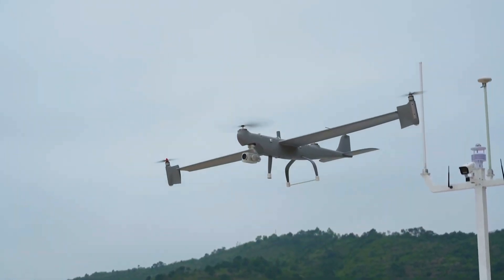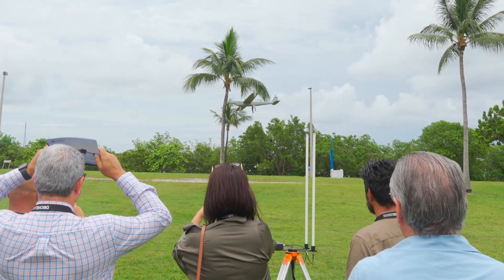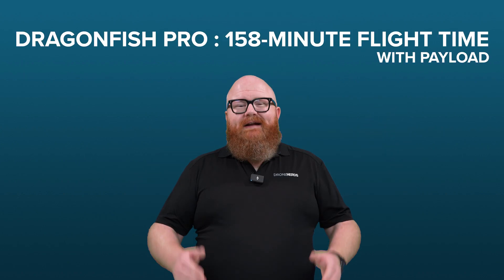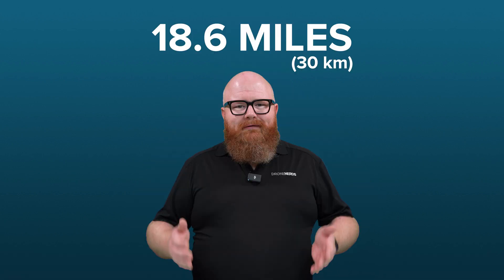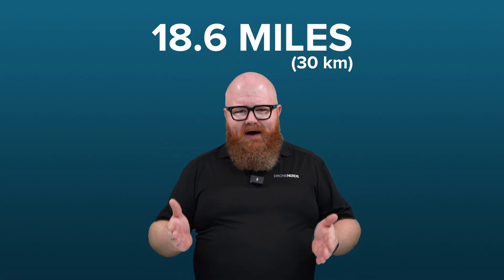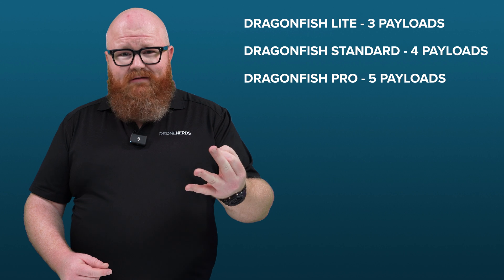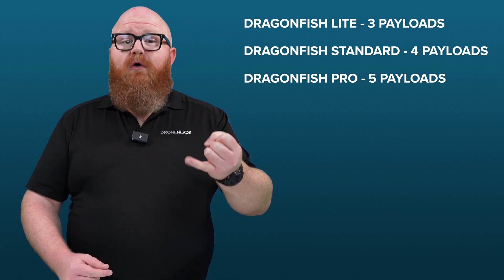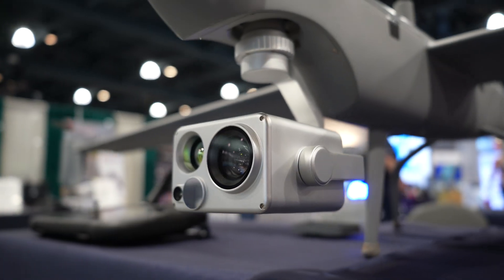AUTEL Dragonfish - The VTOL That Has it ALL!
Watch as we highlight the features of the Autel Dragonfish drone, showcasing its vertical takeoff and landing capabilities, advanced technology, and impressive versatility."